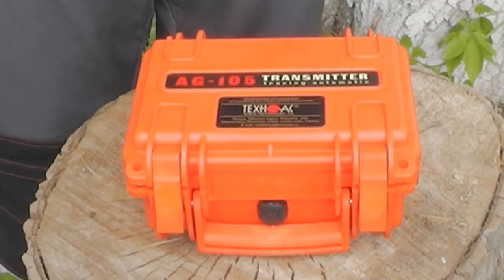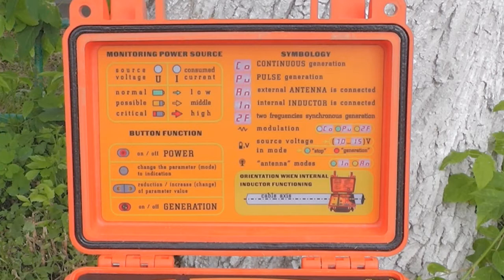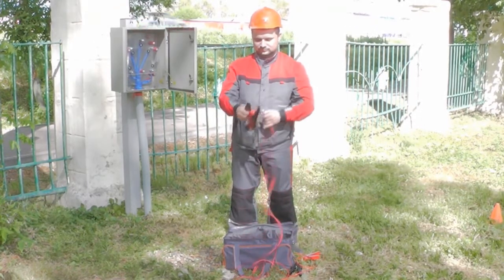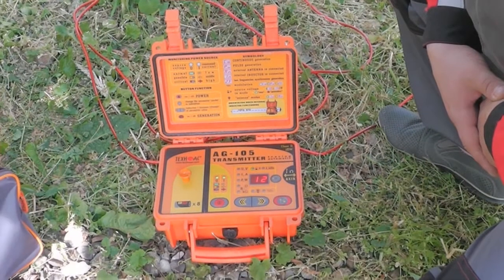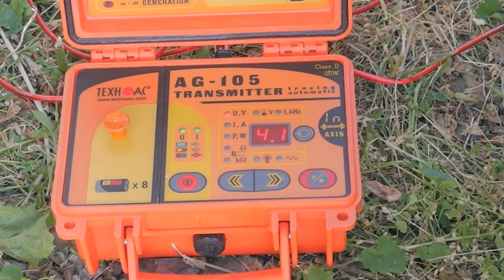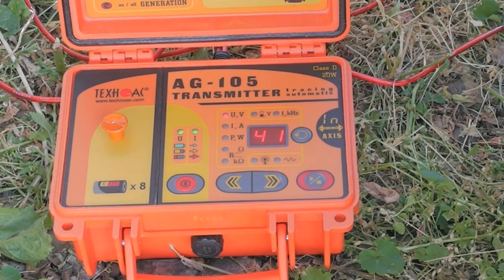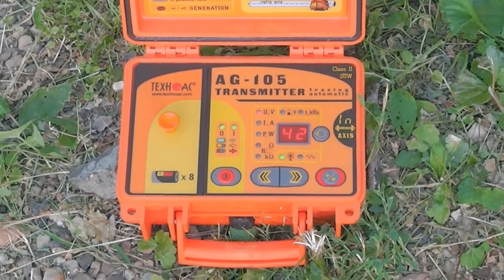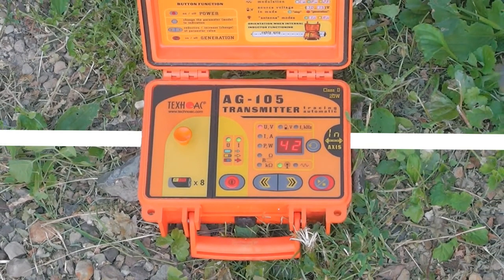Cable and pipe locator AG-309.15G (N) Cable location with the transmitter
This video shows how to operate Success AG-309.15G (N) cable locator while locating the cable with the transmitter AG-105